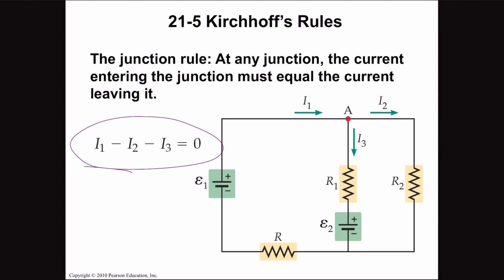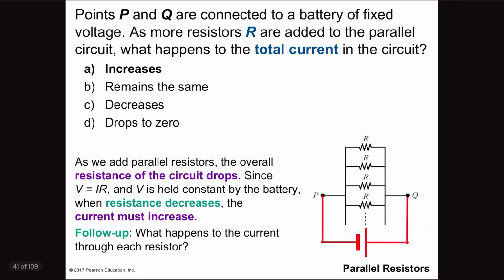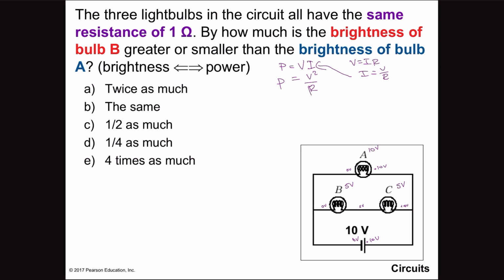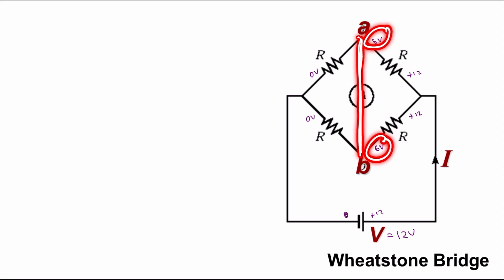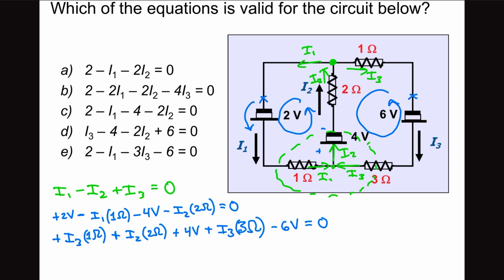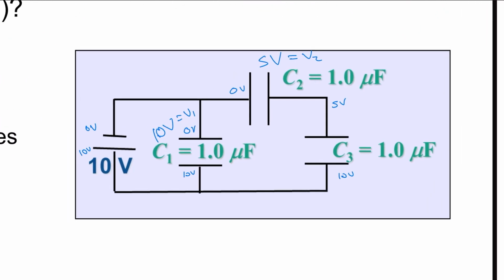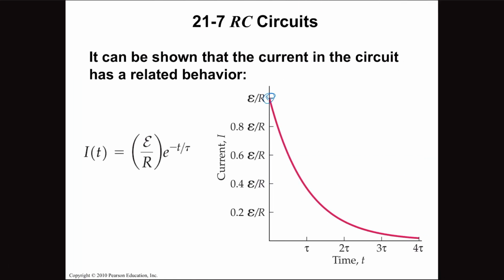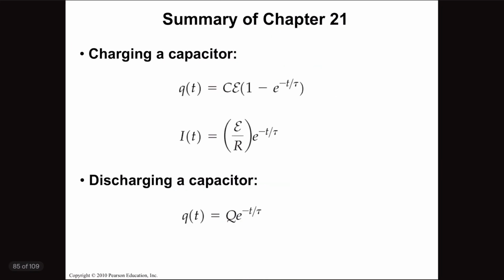Physics 2 Chpt 21 pt 2 (corrected orientation)